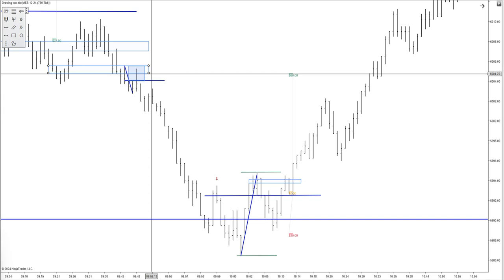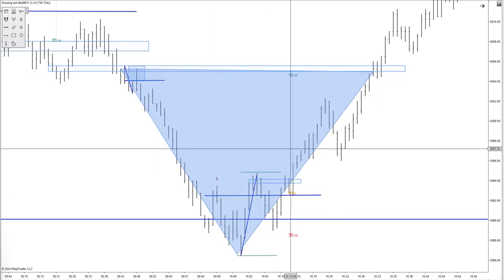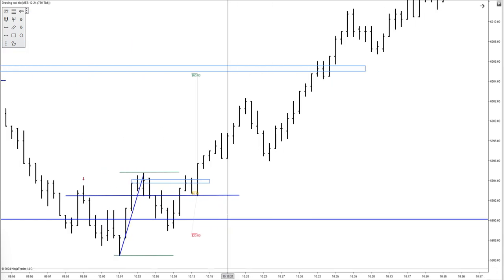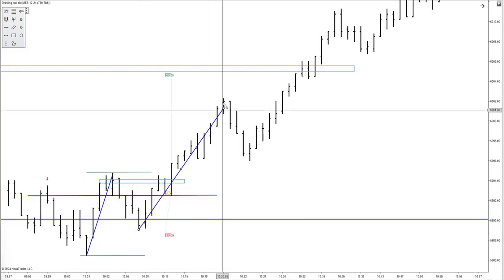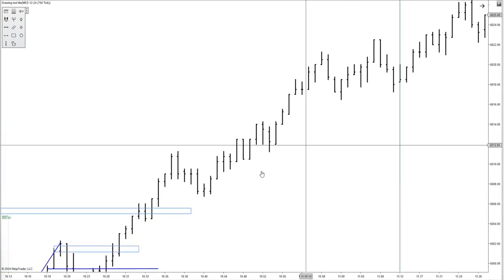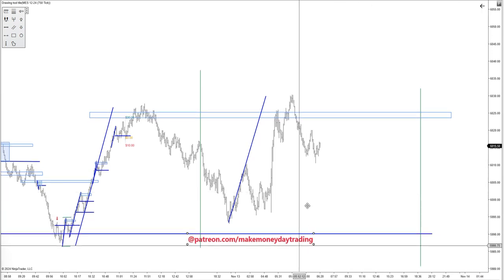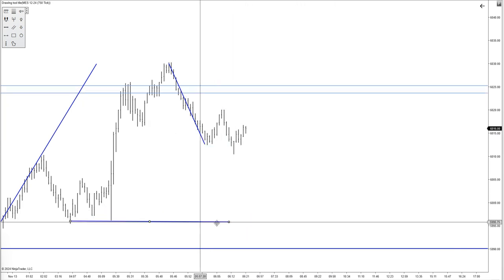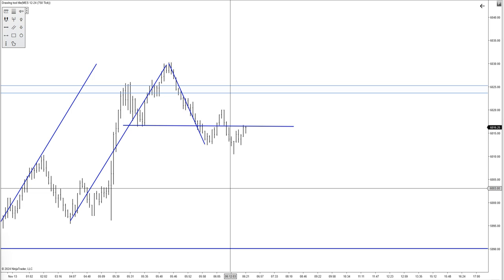Make Money Day Trading Pre Market 11 13 24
@MakeMoneyDayTrading  Looking for 3 to 1 risk reward trades. Start out by mapping your market, ( Swing High and Swing Low ) use the impulse leg to help you with your bias. If you don't see a clear set up, don't take it.